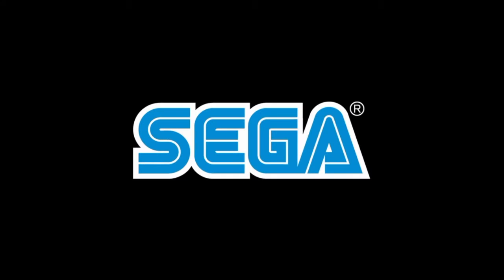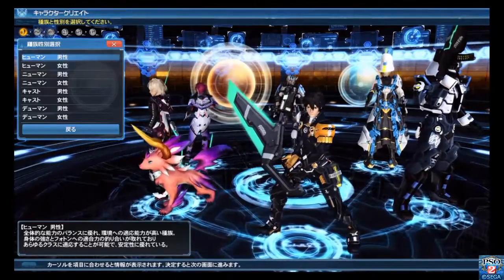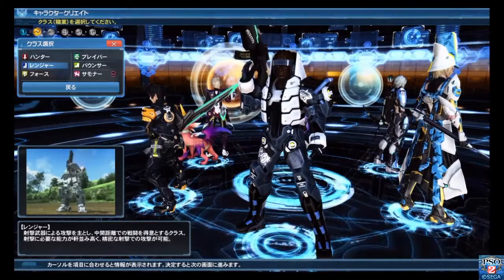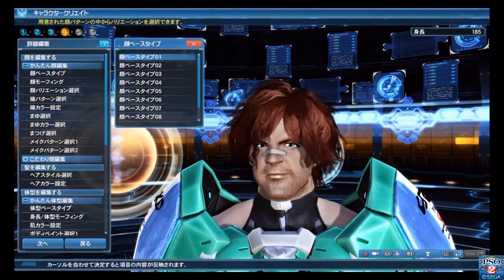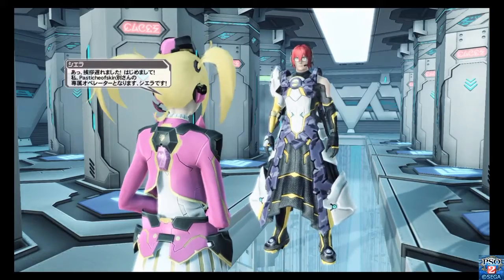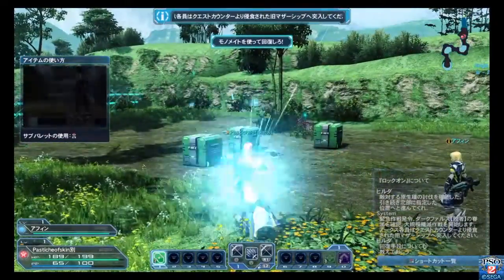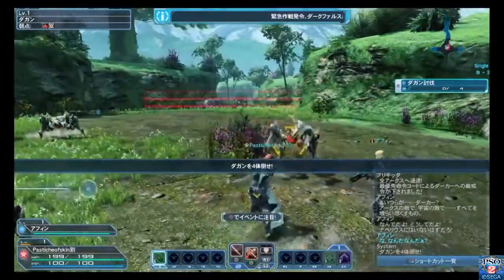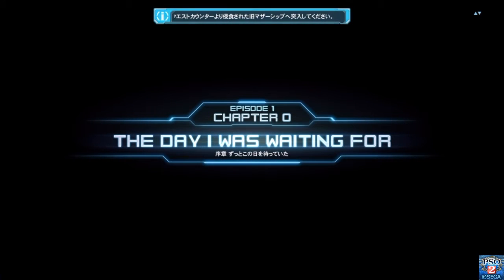Made In Japan - Phantasy Star Online 2 (HERMIT MODE ACTIVATED)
wanna know how to get me to turtle up and speak to no one for long periods of time?

give me access to a scifi action rpg that spells Fantasy with PH, I have been a huge fan of this series since its earliest days but really it stole my heart on the Dreamcast outing Phantasy Star Online and then again in its Next onine rpg outing Phantasy Star Universe with a rich character universe and ease of play i buried myself for an unhealthy amount of time in Universe, i came up for air and got on with my life but doing Made in Japan has exposed me to the pathogen again Support the channel by visiting and buying from the links below